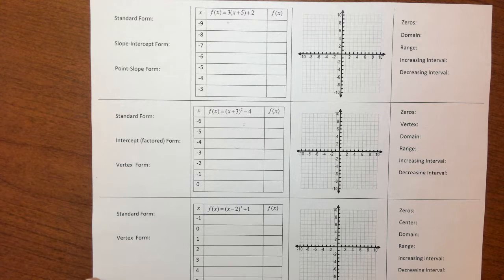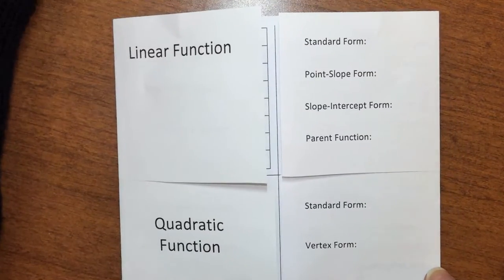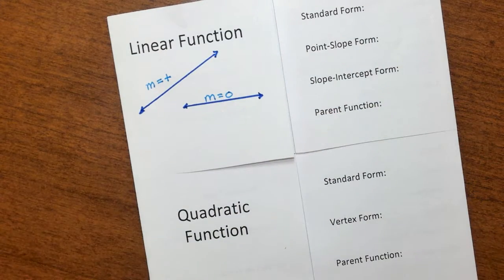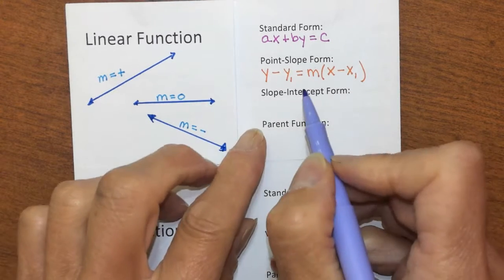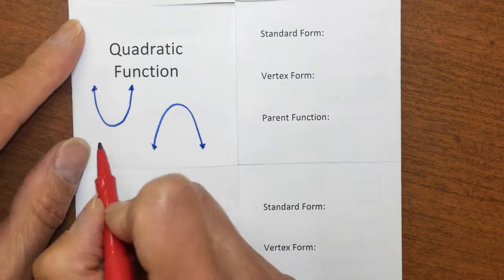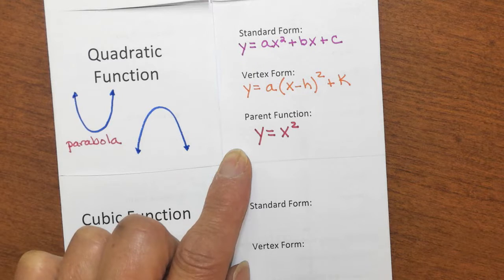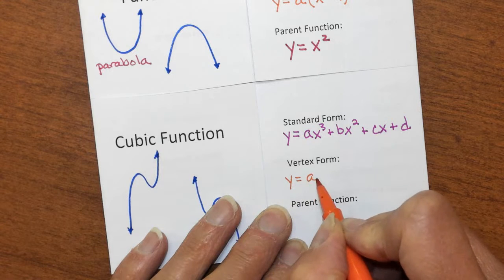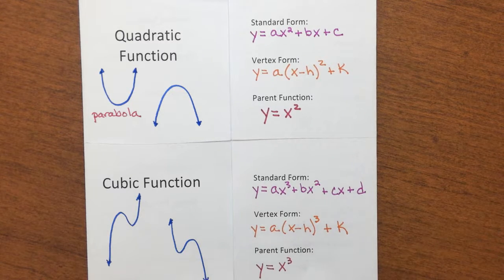Types Of Functions Foldable Front